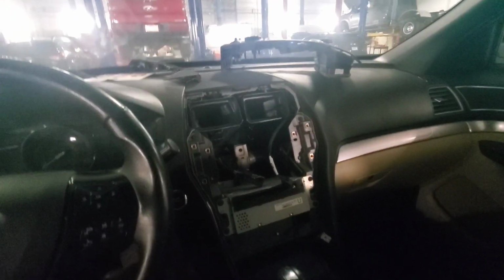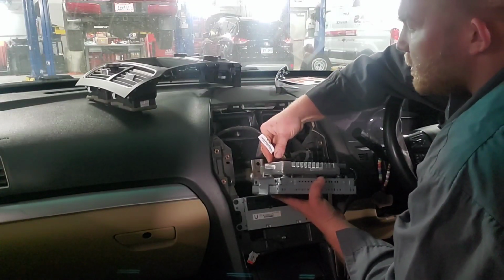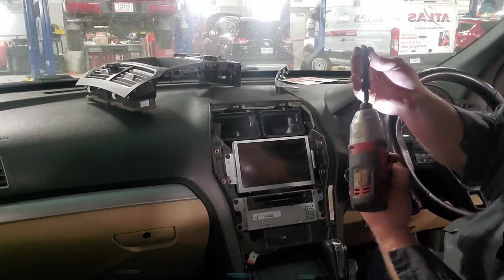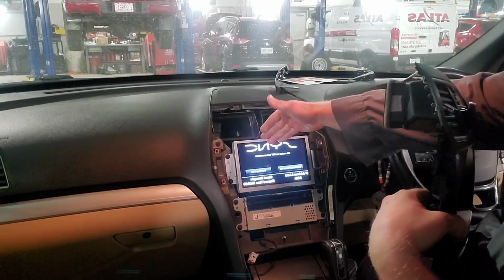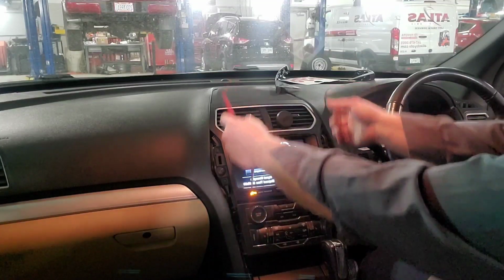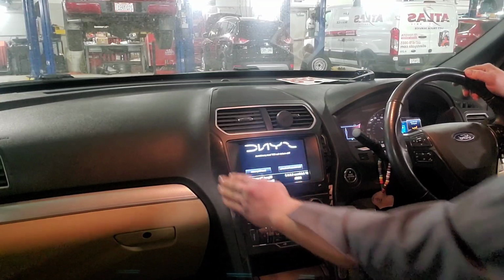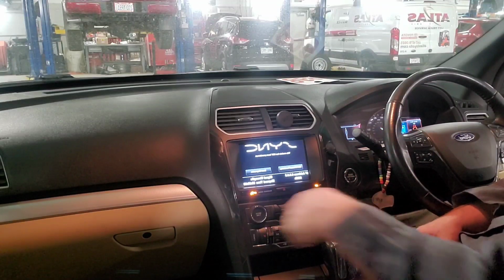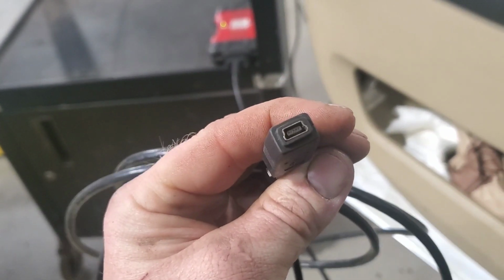2011 - 2019 Ford Explorer APIM AND FCDIM Removal / Troubleshooting Talk, Reverse Procedure - How To